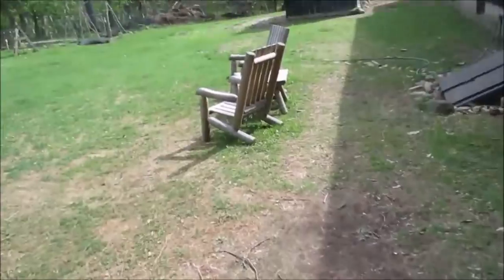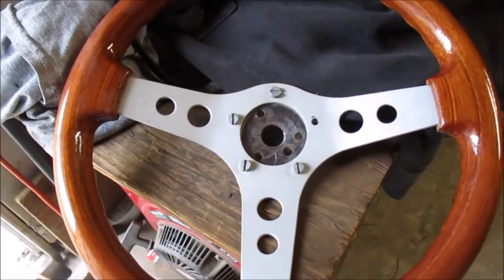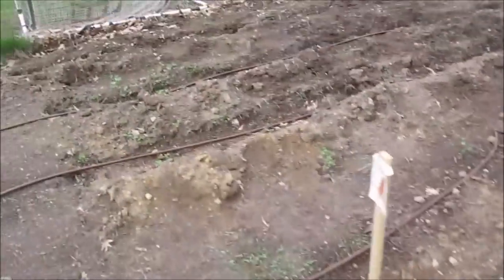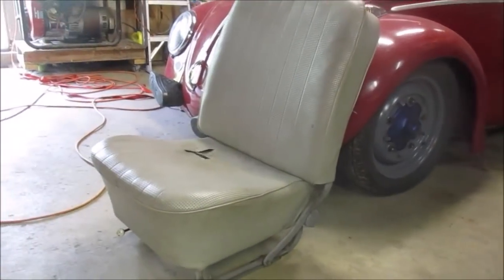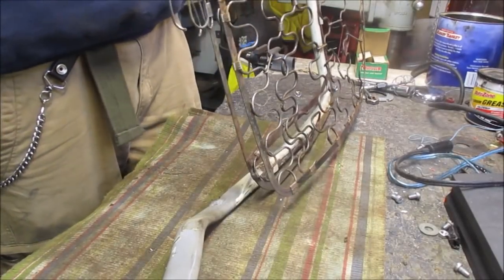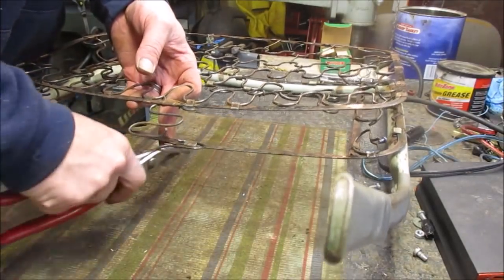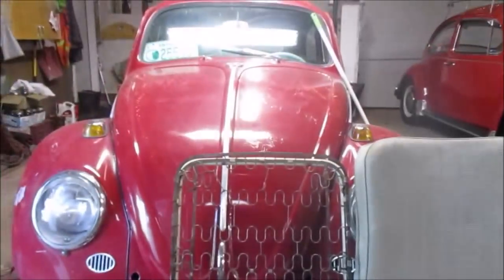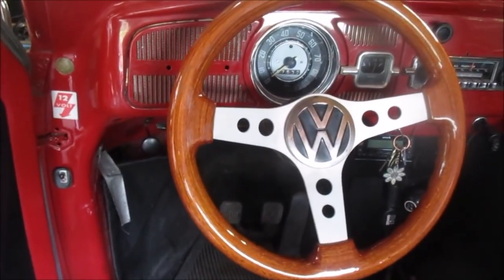are uncovered vw bug seats comfortable?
i was reading hot vws and i seen a car with bare front seats and i wondered if it was comfy.also a garden up-date, finished the wood wheel and chicken door.